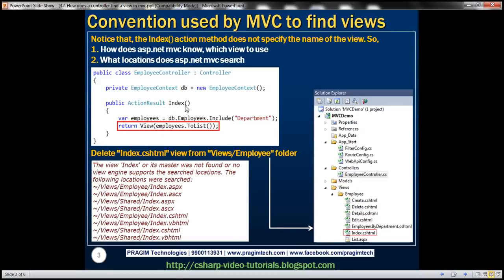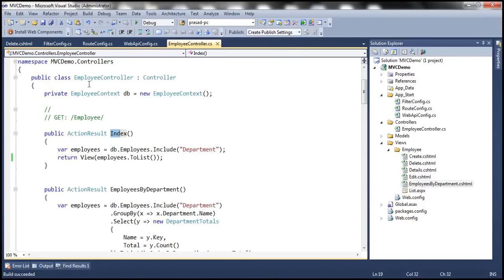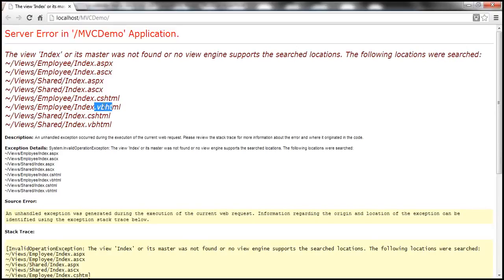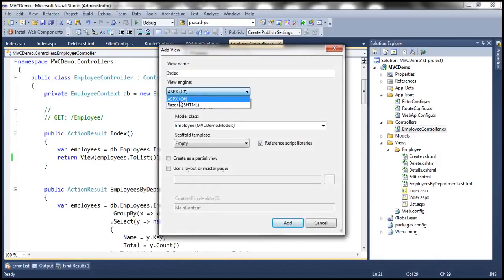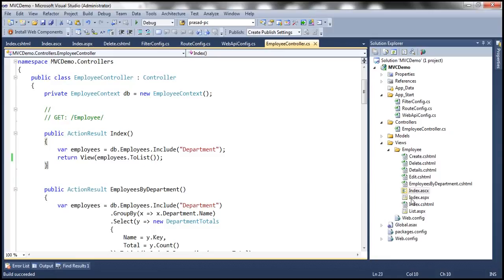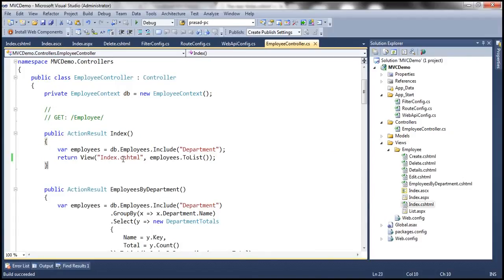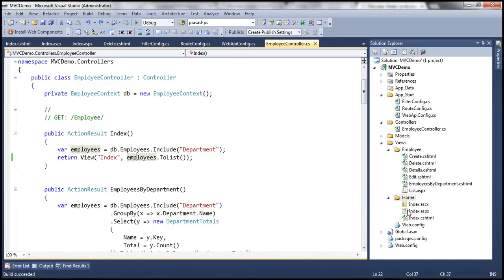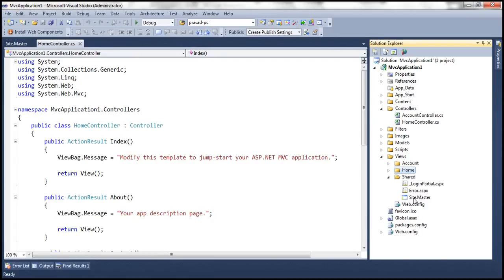Part 32 How does a controller find a view in mvc